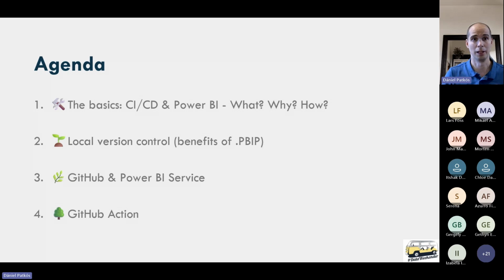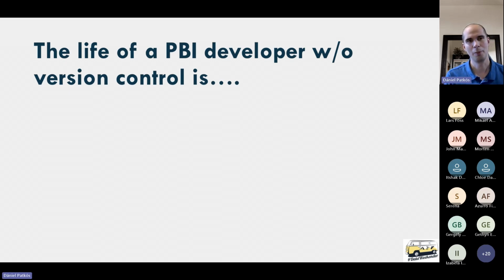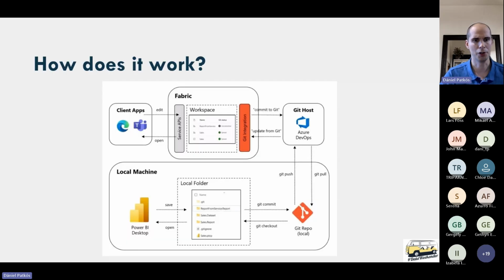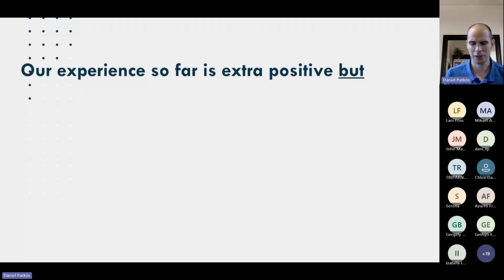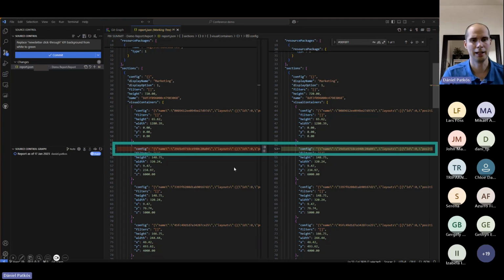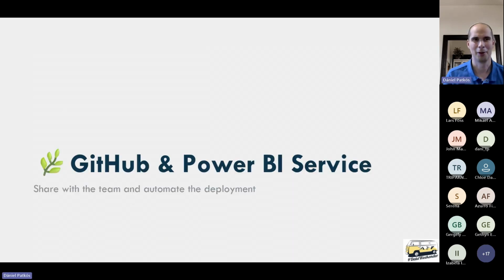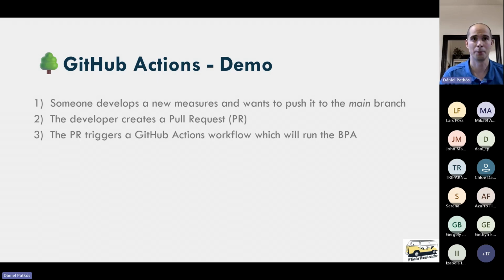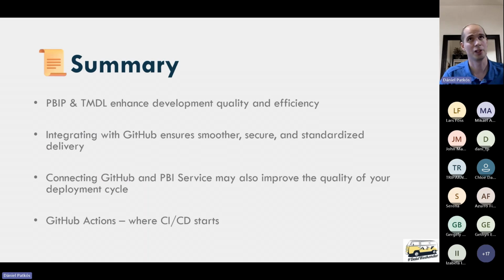Power BI Meets GitHub: Automating CI/CD Workflows and Collaboration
Speaker(s): Daniel Patkos
Version control and collaborative dashboard development in Power BI used to be either impossible or very complicated.
Testing new features, introducing changes, and reverting to earlier versions posed significant challenges for developers.

The introduction of Power BI Project files (PBIP), combined with GitHub or DevOps integration, has opened a new chapter for Power BI developers. The TMDL format has further enhanced this shift, enabling collaboration, version control, and CI/CD practices.

In this presentation, I will showcase the main experiences to date through the real-world example of a five-member BI team.
The focus will be on the key benefits introduced by this approach, along with the challenges and inconsistencies in the current solution.
The presentation will emphasize how GitHub integration can streamline and simplify version control, testing, and deployment in Power BI using the PBIP format, while briefly covering PBIR files for additional context.

I’ll also share my experience on how the combination of PBIP, TMDL, and GitHub Actions can automate critical tasks such as code reviews, applying the Best Practice Analyzer, and auto-formatting code to ensure quality and consistency.

To conclude, I will demonstrate the simplicity and power of this workflow through a live demo project, showcasing practical use cases and actionable steps to implement these practices in your own BI projects.

This session is recommended for Power BI developers, BI team leads, and data professionals at an intermediate to advanced level who are looking to streamline their workflows and adopt best practices in collaborative development.